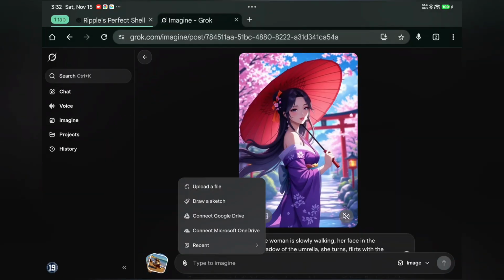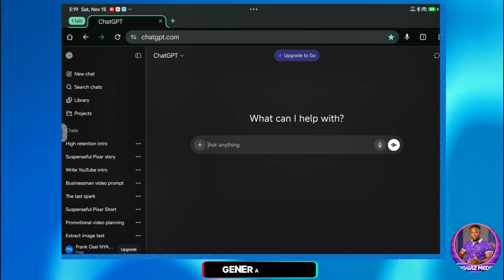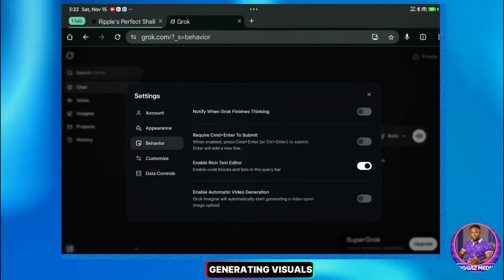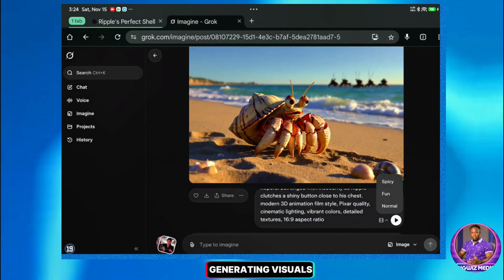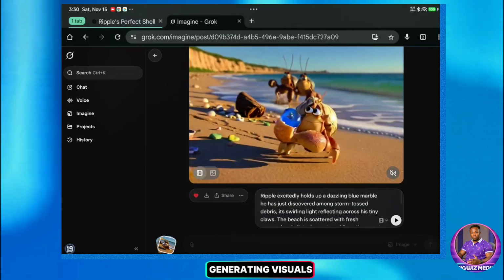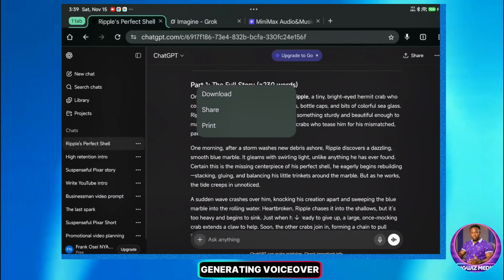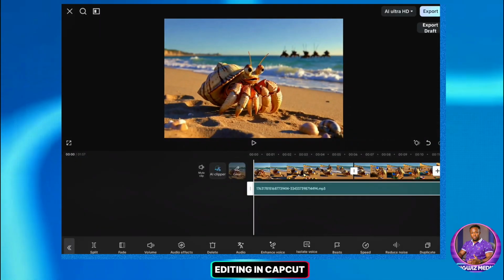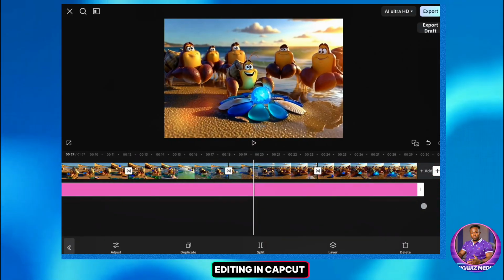STOP Using Sora 2 & VEO 3! Grok AI Now Makes Long YouTube Videos (FREE & UNLIMITED)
Stop waiting for Sora 2 and VEO 3! In this Grok AI tutorial, I reveal a free and unlimited method to generate long videos for YouTube. Learn the secret "last frame" technique to create high-quality, 16:9 cinematic AI videos today.

This is the complete AI workflow (AI flow) you need. We go from a simple idea to a fully edited, long-form AI video. I'll show you how to use the Grok video generator as a powerful Sora 2 alternative.

In this tutorial, you will learn:

How to use ChatGPT to write a full story and generate scene-by-scene prompts (ChatGPT story to video).

The secret Grok video generation method to create continuous, long AI videos instead of short clips.

How to make 16:9 videos with AI, perfect for YouTube.

How to use the Grok image generator to set up your scenes.

The full AI filmmaking process, including voice-over with Minimax and final editing in CapCut.

This method is perfect for anyone looking into AI video tools for YouTube automation or to make money online. We'll compare Sora 2 vs Veo 3 vs Grok and show why Grok is a powerful new contender, even against tools like Kling AI. If you're asking "Grok sy lambi videos kaisy bnay" (how to make long videos with Grok), this tutorial is for you.

PROMPTS & TOOLS MENTIONED

TIMESTAMPS

0:00 - INTRO: Why Grok is better than Sora 2 & Veo 3

01:46 - Step 1: Generating the 3D Story & Scenes with ChatGPT

02:50 - Step 2: Generating the Visuals with Grok AI

07:20 - Step 3: Generating Voiceover with Minimax.io

08:37 - Step 4: Editing In CapCut

11:08 - The Final Result